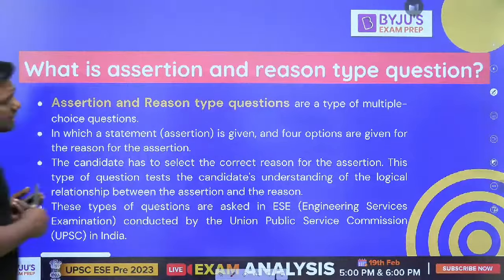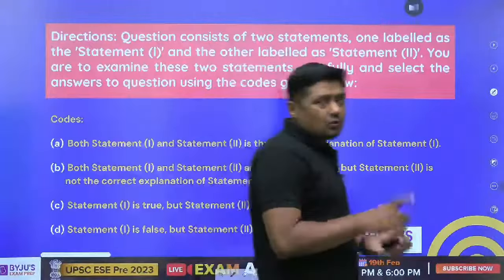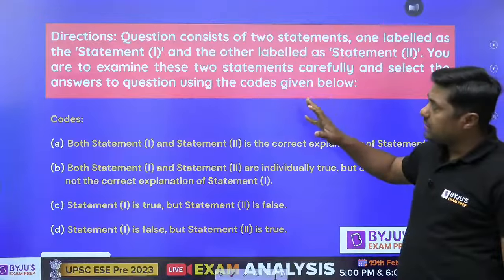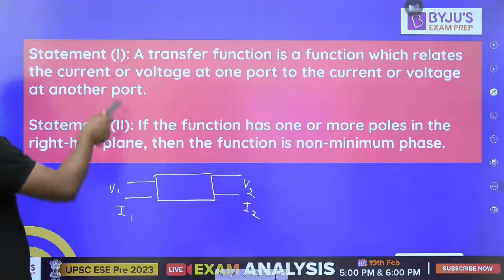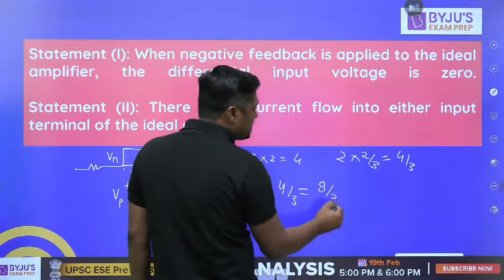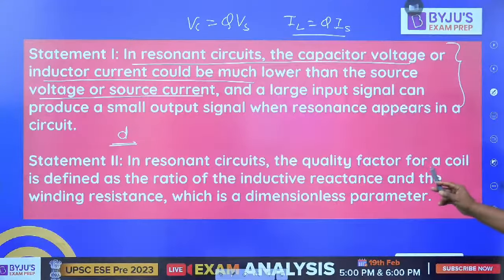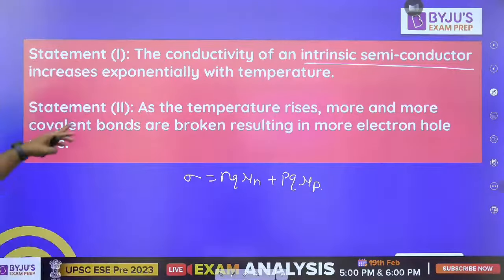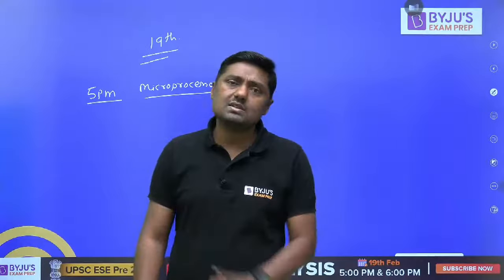How to Handle Assertion and Reason Questions in ESE | BYJU'S GATE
This session helps you find the best approach to handle Assertion and Reason questions in GATE ESE 2023 General Aptitude section.

In this session, BYJU’S Exam Prep GATE and ESE expert, Sanjay Sir, discuss the strategy to solve Assertion and Reason questions. For the ESE General Aptitude section in Paper 1, preparing Assertion Reasoning questions are fundamental to getting your hands on. This session helps you understand the types of Assertion Reason questions ESE asked in the exam and find the best way of solving Assertion and Reason MCQ efficiently. Sir takes you through Assertion and Reason examples so that you can develop your understanding quickly.

The prime highlights of this session are:
- Get Assertion and Reason questions with answers
- Opting for correct Assertion and Reason questions options
- How to handle Assertion and Reason questions in ESE?

This session will help you understand and practice Assertion Reason ESE questions for ESE Prelims 2023.

Are you preparing for GATE, IES, BARC, ISRO, HPCL, HAL, BHEL, PSUs, NIELIT and PGEE? BYJU’S Exam Prep GATE brings video lectures and LIVE classes on exam analysis, post-exam guidance, latest notifications, important topics, free GATE crash course, mock tests, exam updates, paper patterns, free GATE online coaching and more to help you crack the exam successfully.